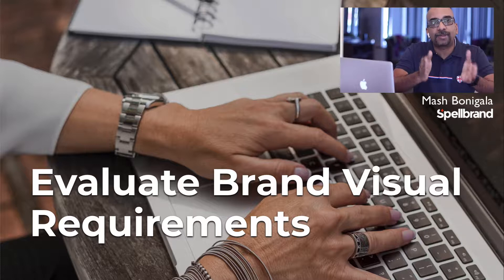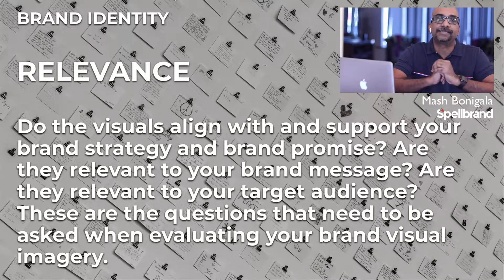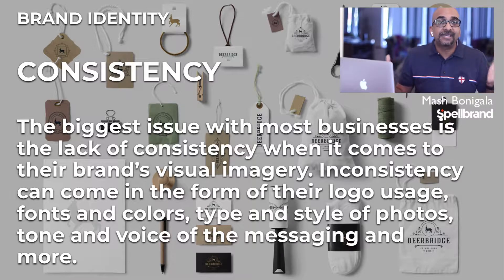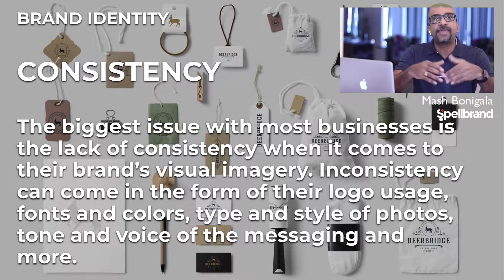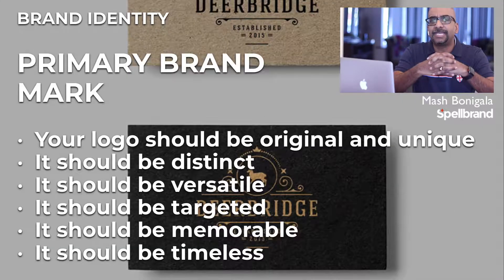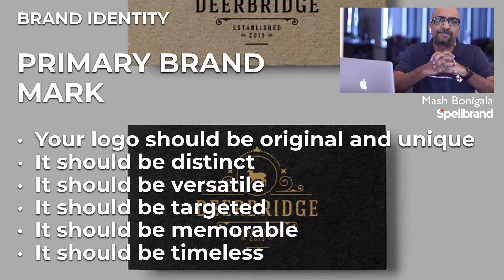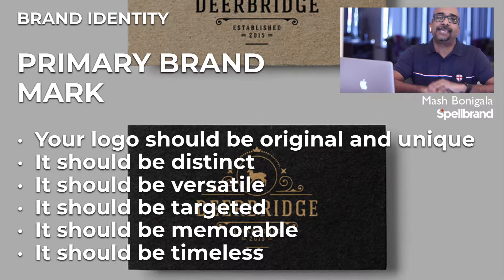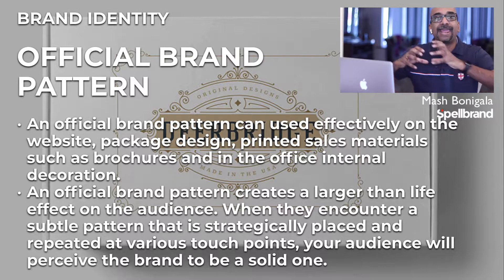How To Improve Your Brand Visual Imagery - The Brand Builder Show #20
When business owners look at their brand’s visual imagery, they usually perceive the obvious elements such as their logo design, stationery design and perhaps a few other elements such as their social media channels and their website all of which simply have their logo slapped onto them.

But a brand’s visual imagery goes much deeper than that. Successful brands create and use visual imagery that ties into human emotions and seeps deep into the various touch points that their target audience including packaging and campaign imagery. The way a brand’s visual imagery is created and utilized can either infuriate a customer base or dramatically increase sales.

Your comments are very important to me, so please take a second and say ‘Hey’ ;).

Mash Bonigala is a specialist in Positioning Strategy, Brand Identity & Inbound Marketing, helping entrepreneurs and start ups build robust brands and increase revenues. In this channel he shares videos on strategy, design and marketing including tips, advice, rants and more.

GET BRAND STRATEGY ADVICE

If you would like Mash to discuss your brand strategy and give you actionable insights on how you can brand to the next level, book an hour with him

BONUSES:

Download The FREE 70+ Page EBook (Worth $79) That Will Enable You To Manage A Successful Brand!

Download THE eBook that will enable you to launch a successful clothing brand!